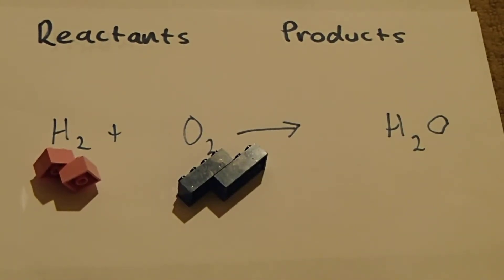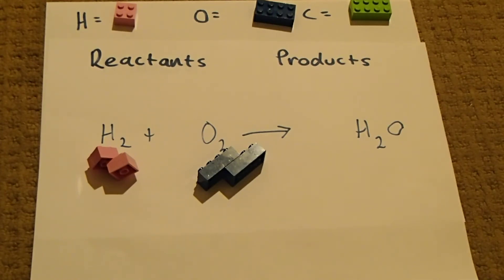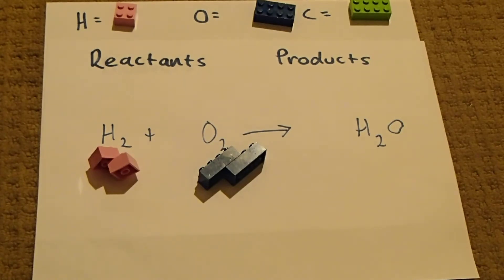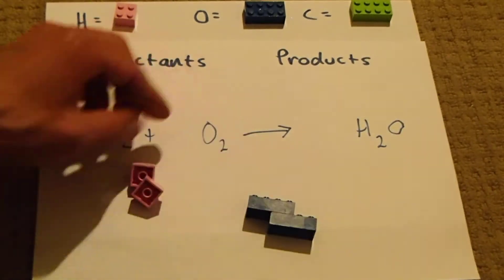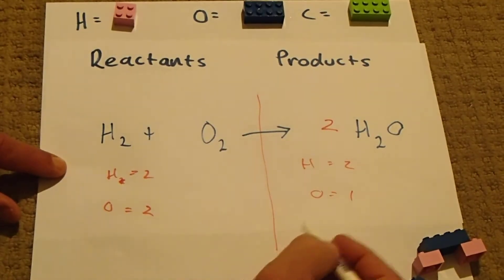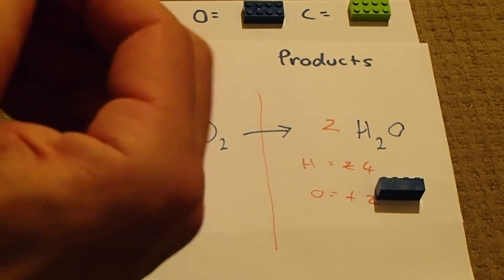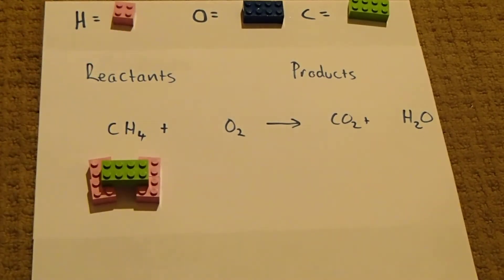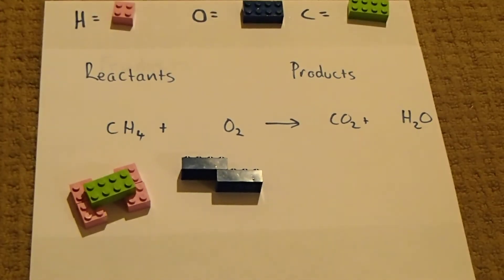Modelling Chemical Reactions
Practical activity from Pearson 6.1. Uses a model, in this case lego bricks as atoms to demonstrate the law of conservation of mass and how atoms in an unbalanced reaction cannot exactly form the products.